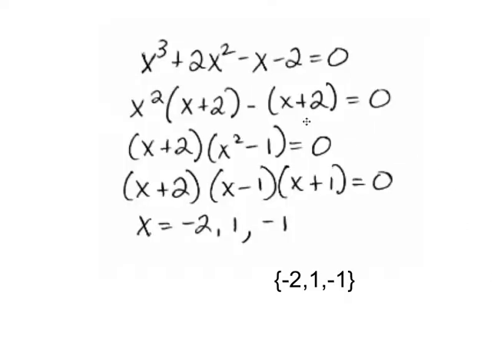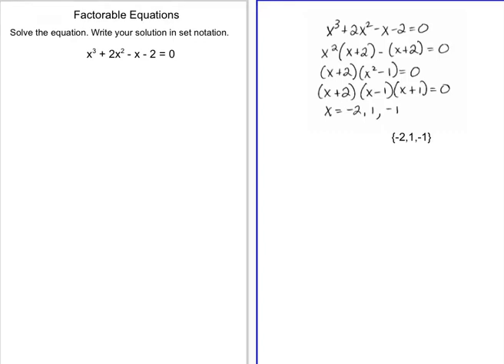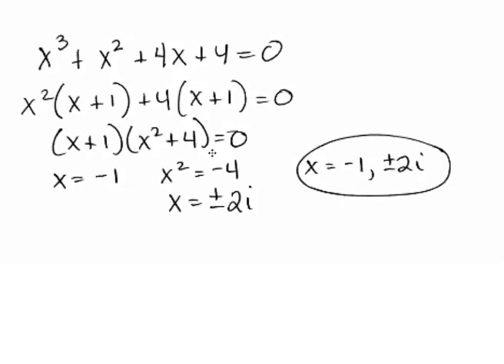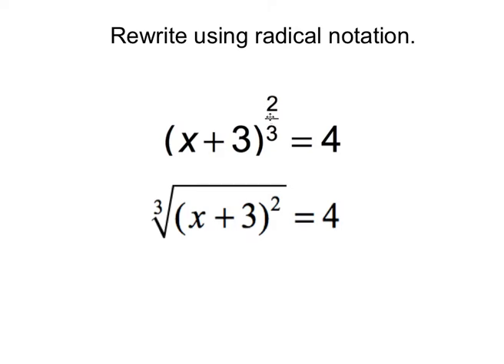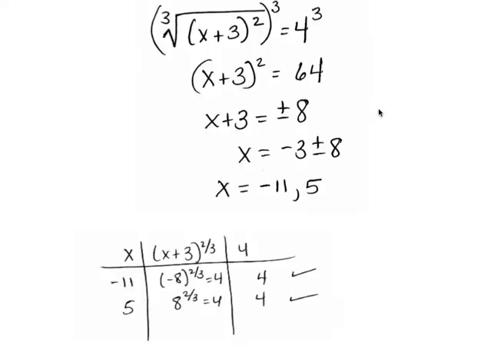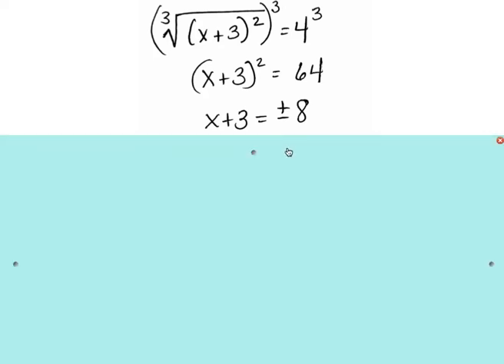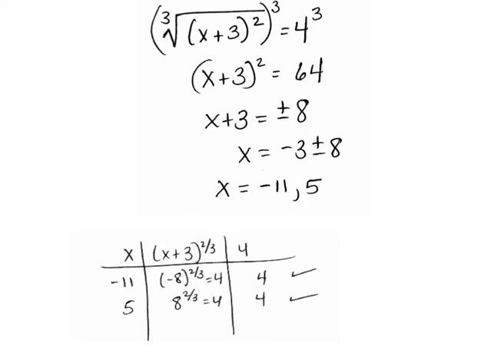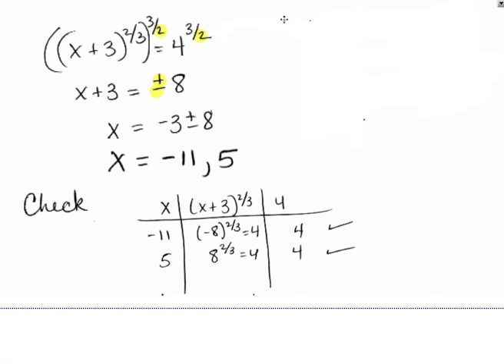1 4 Day 2